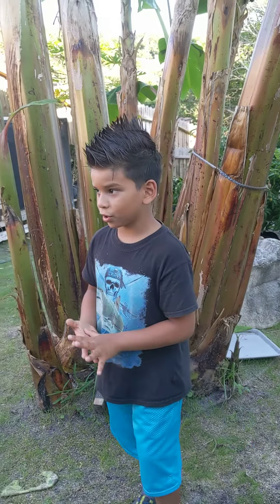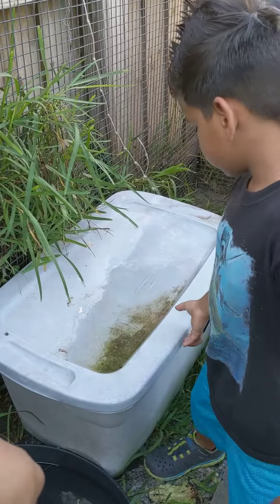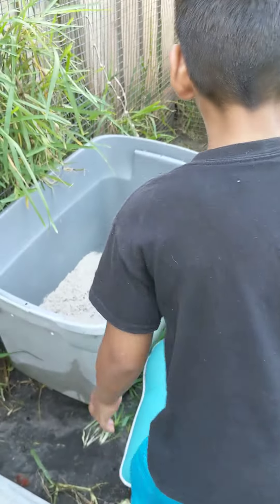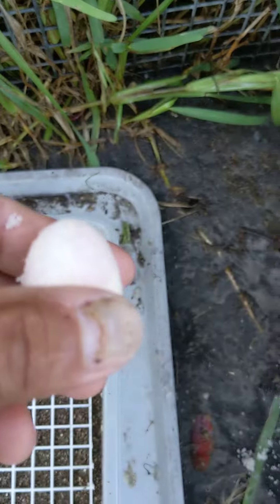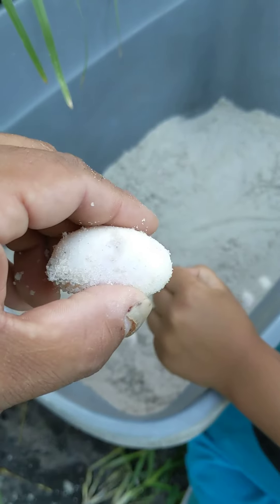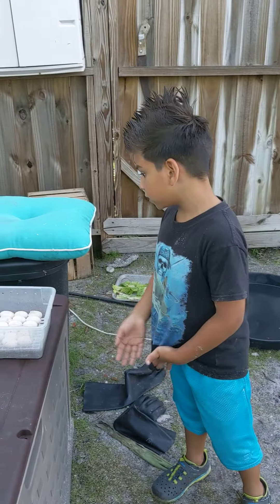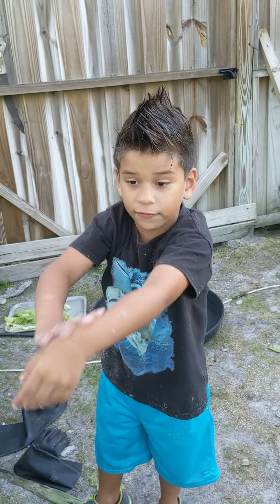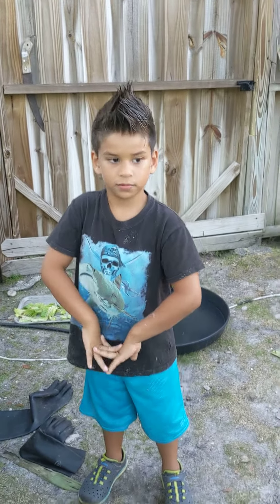Picking up another clutch of SNOW IGUANAS